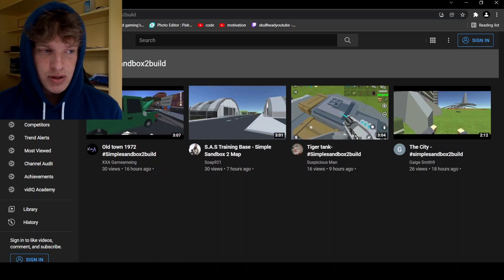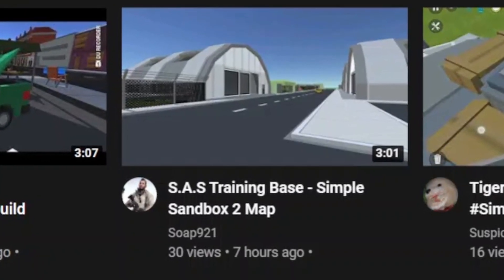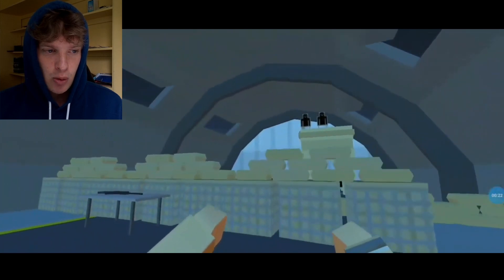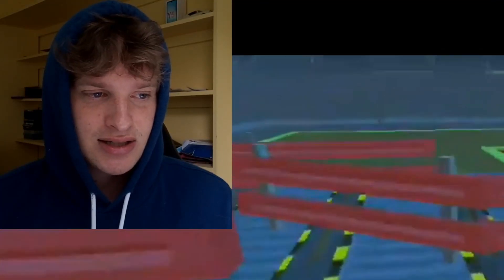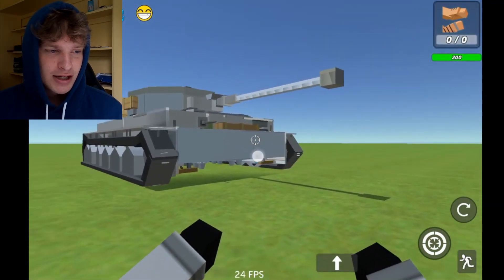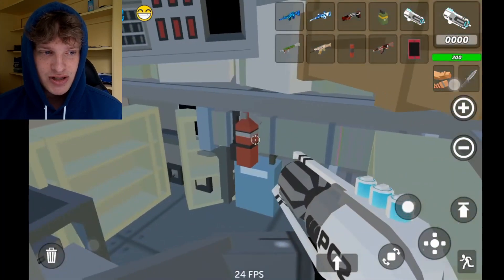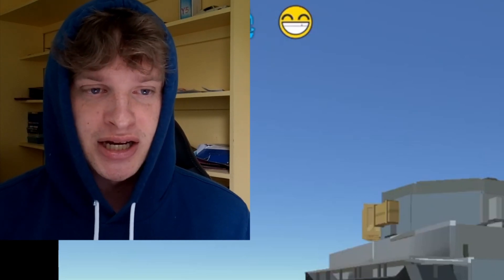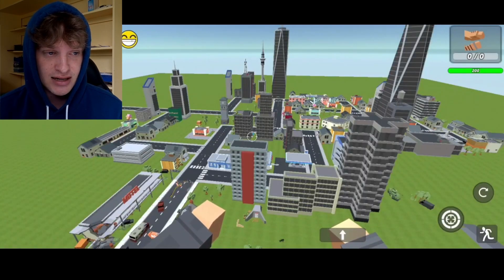THE BEST SIMPLE SANDBOX 2 MAPS!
The Best Simple Sandbox 2 Maps! Today I Reacted to The Best Simple Sandbox 2 Maps...

follow all of these or i will cry